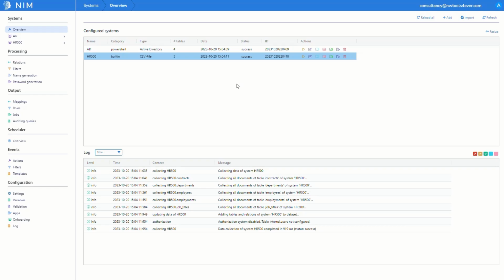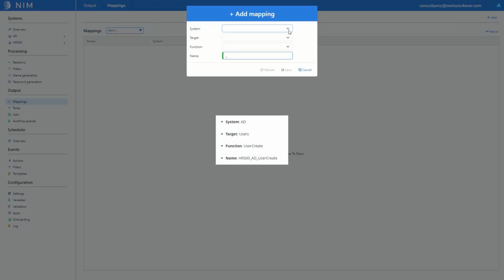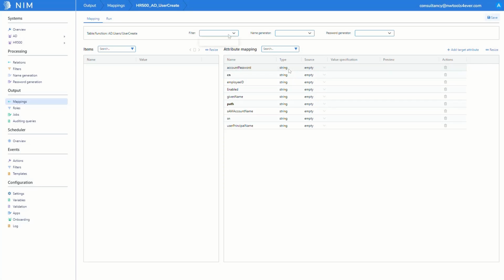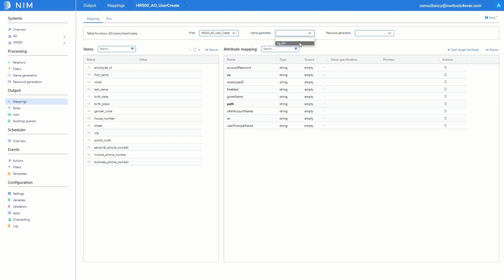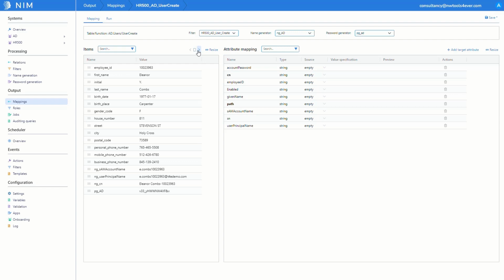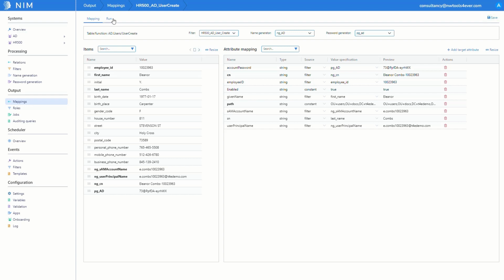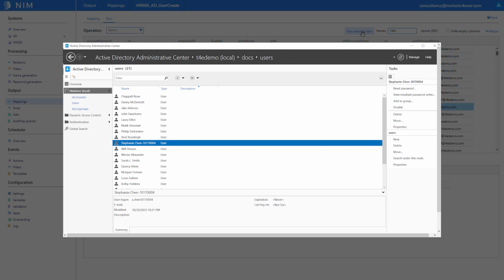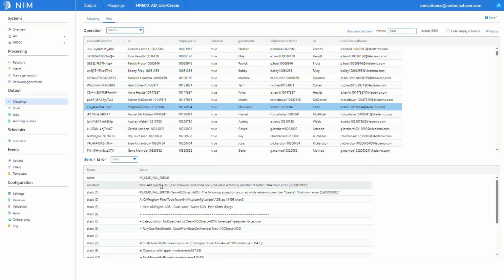Nim - Provisioning Tutorial Step 7 - Account create mapping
NIM Documentation Video:  Nim - Provisioning Tutorial Step 7 - Account create mapping